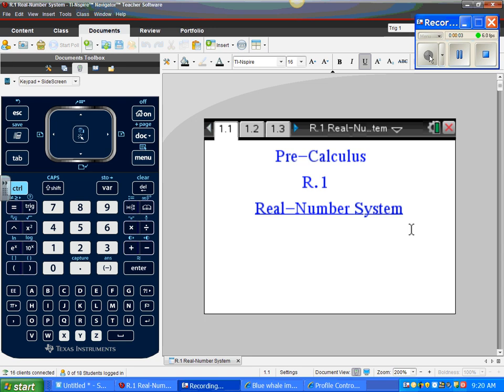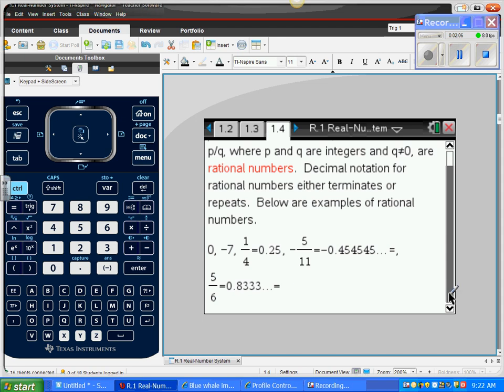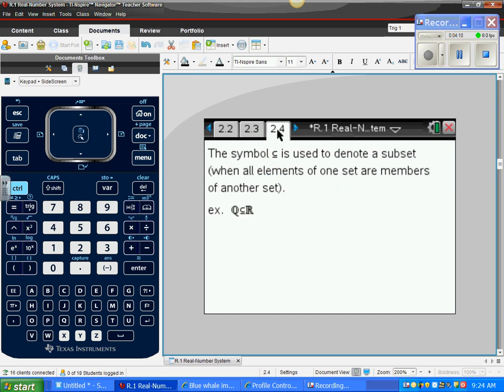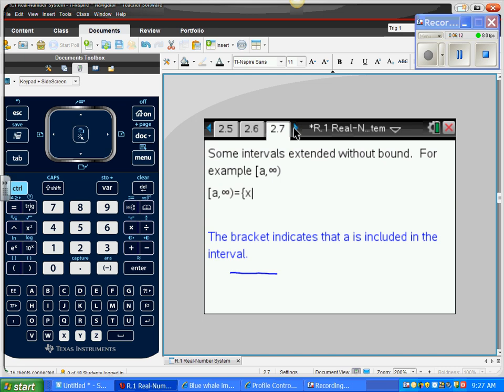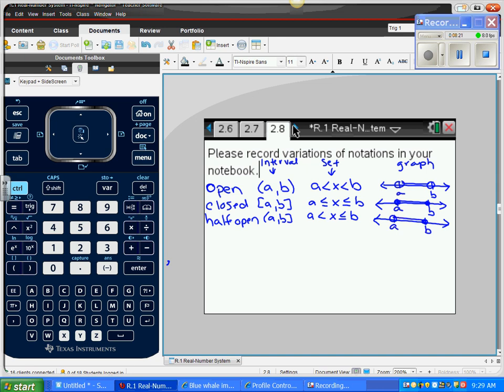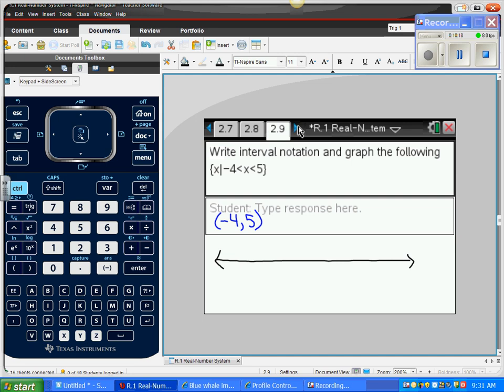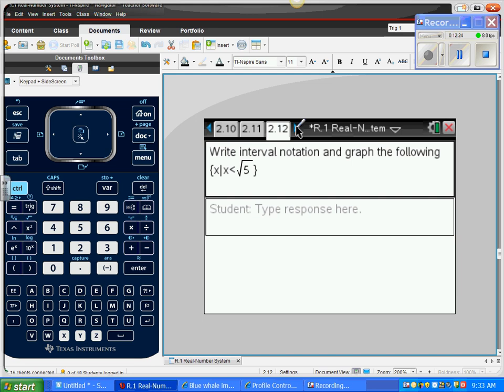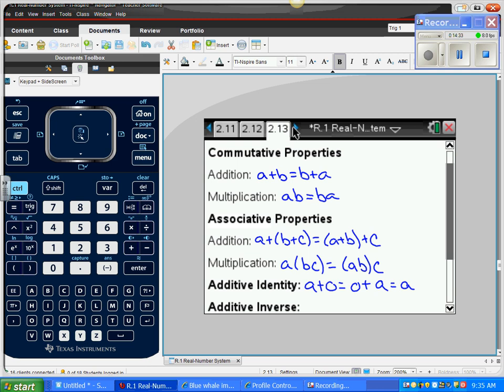R 1 Real Number System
Day 1, September 10